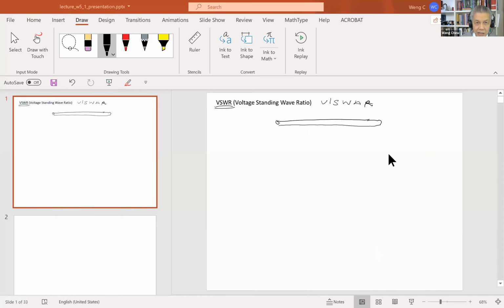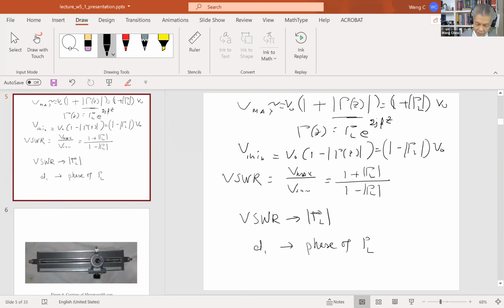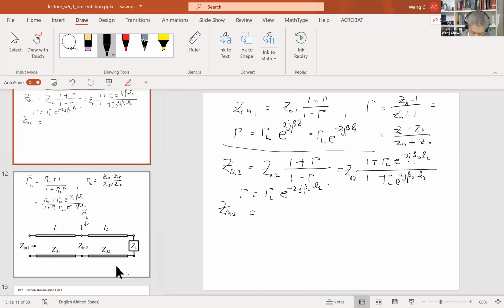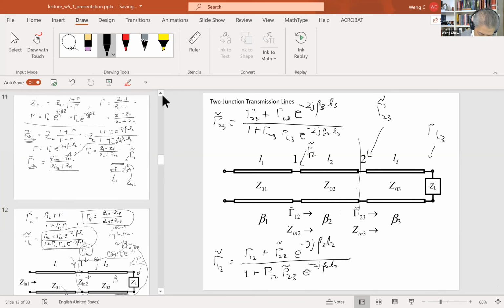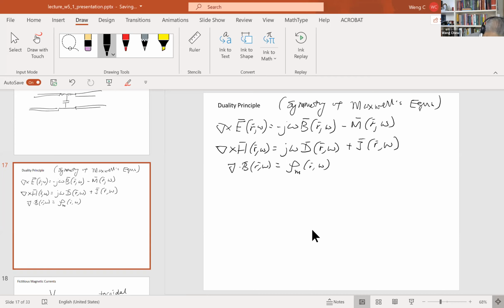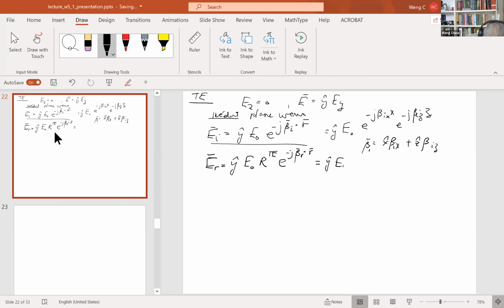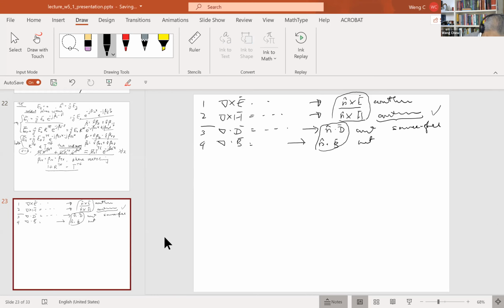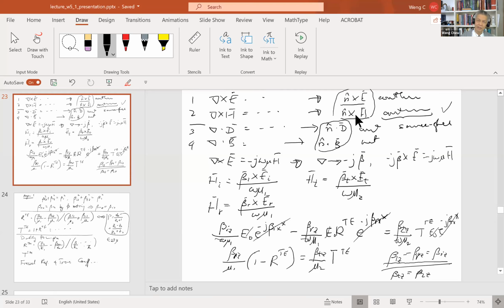Week_5_Tuesday_Lect_20200922